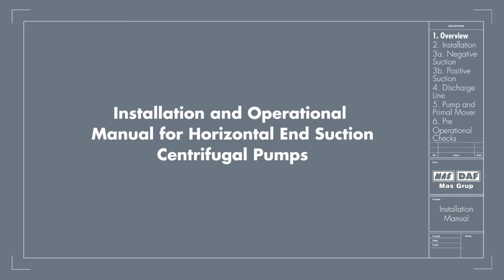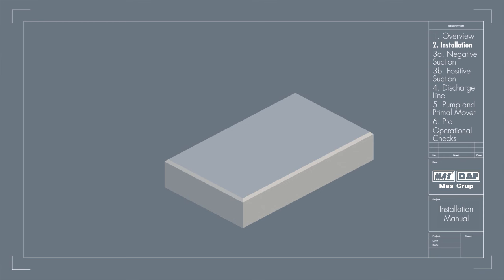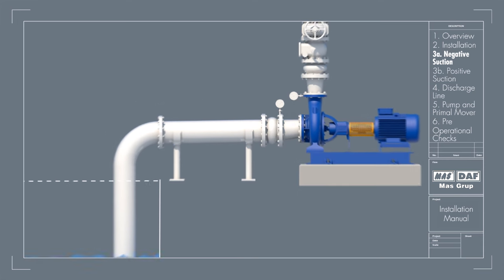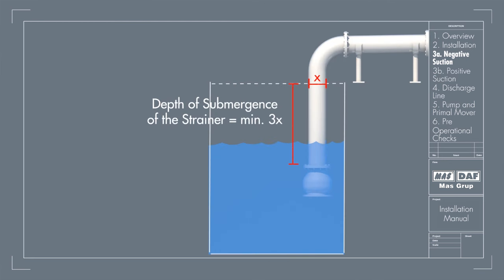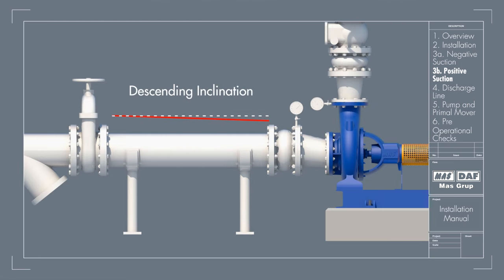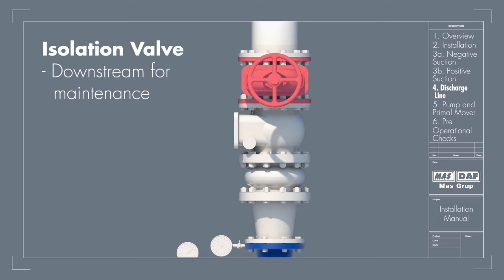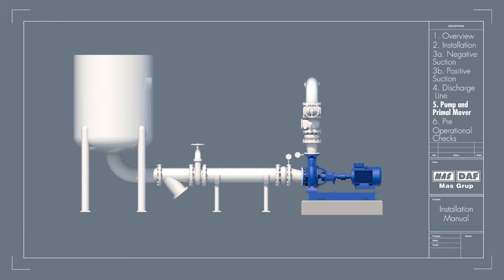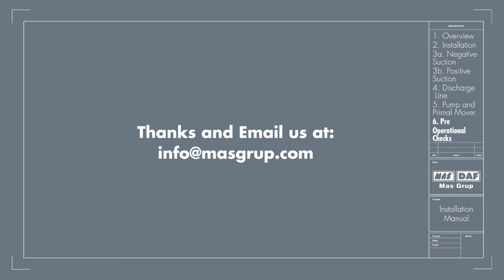Pre-Installation Tutorial for NM Series End Suction Centrifugal Pumps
This tutorial contains instructions for the installation, operation and maintenance of end suction centrifugal pumps.